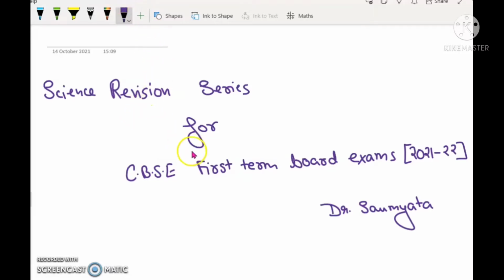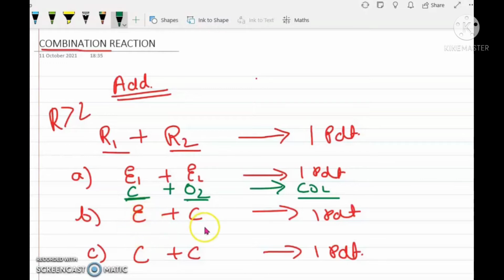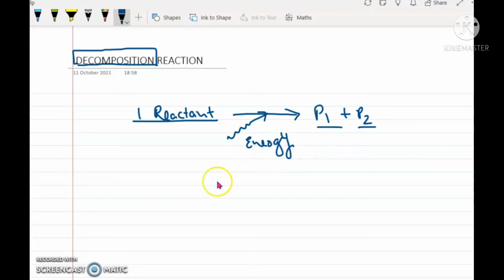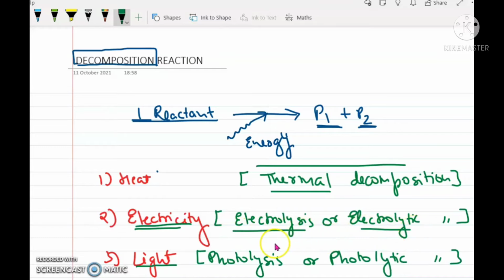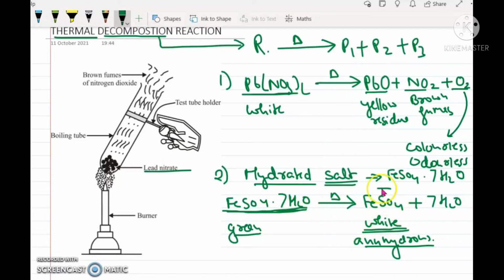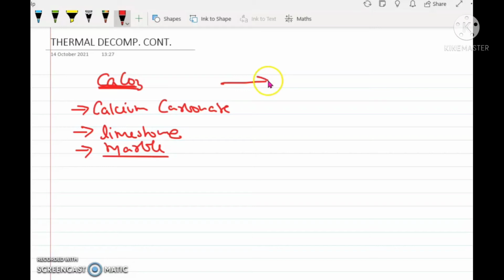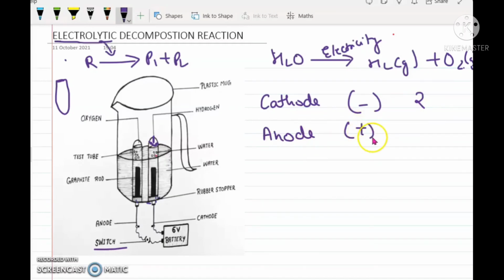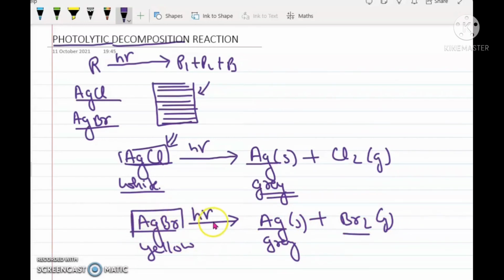Combination and Decomposition reaction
Combination and Decompostion Reaction science class 10